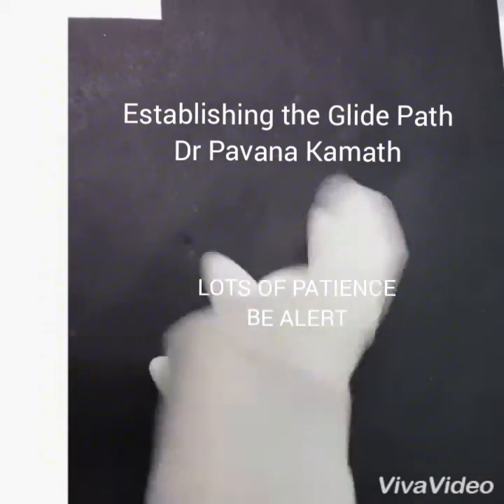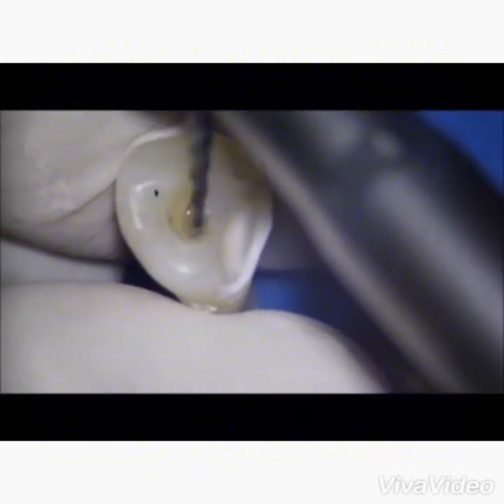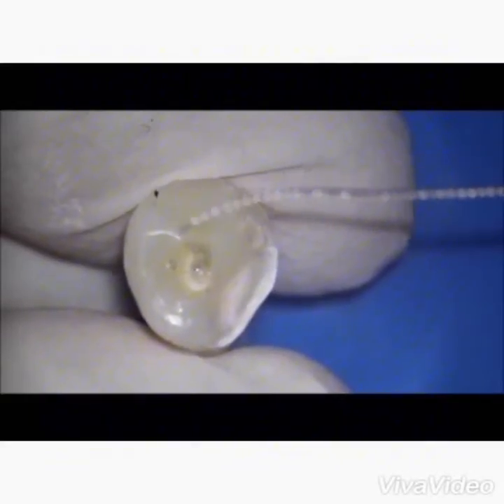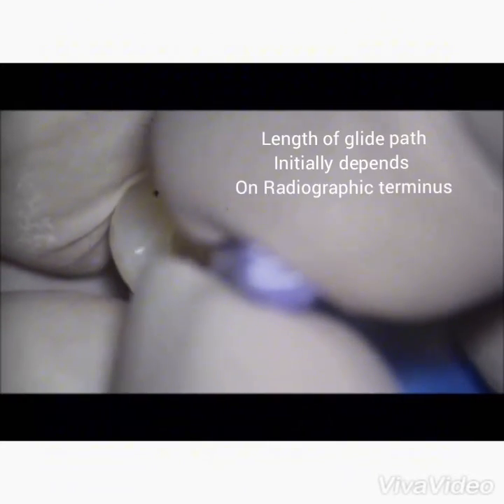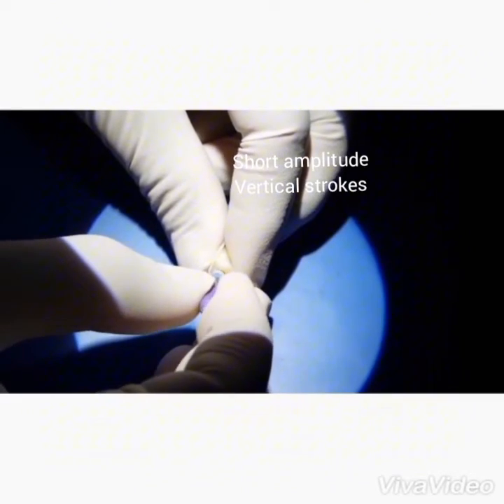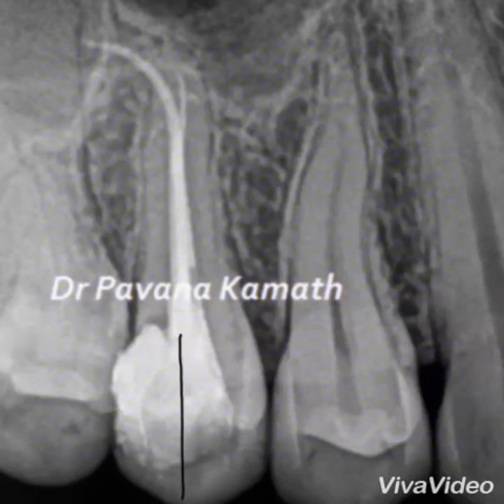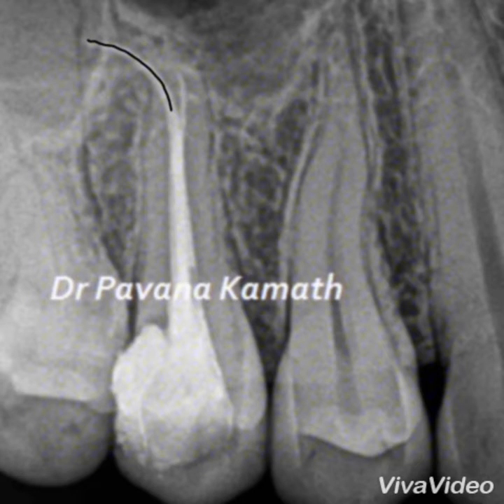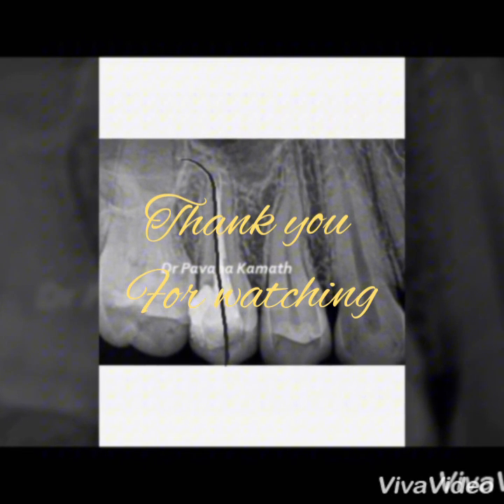GLIDE PATH IN ENDODONTICS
Introduction to Glide Path establishment .the very basic technique,in a simplified manner